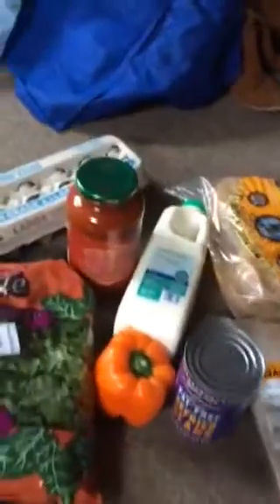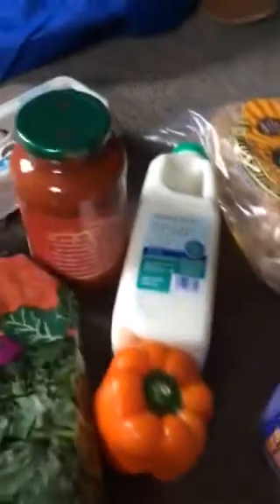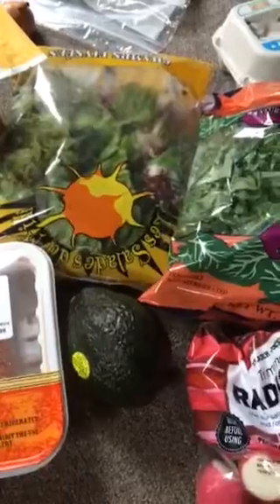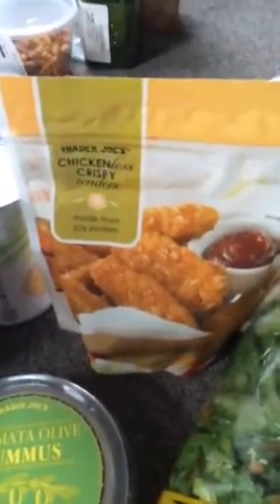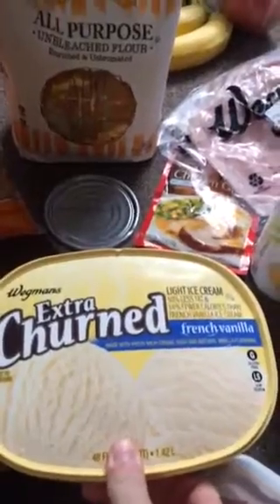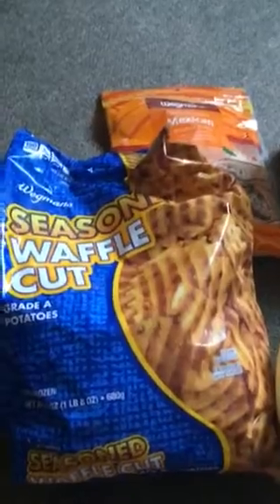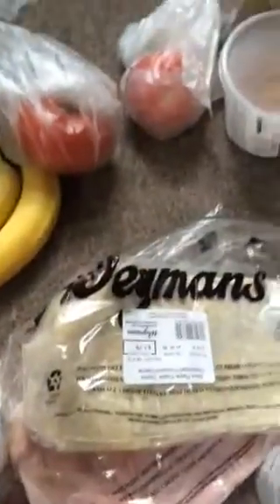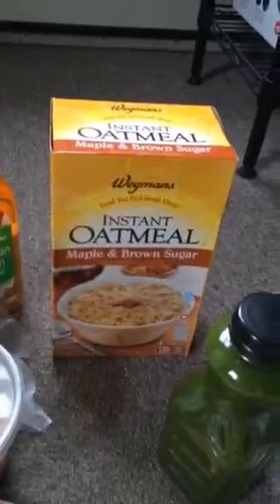Grocery Haul: TJ's & Wegmans! 9/27/15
This weekend we scored some good stuff grocery shopping!!

9/27/15

Enjoy! I really like watching these type of hauls so I hope you guys do too!! :)